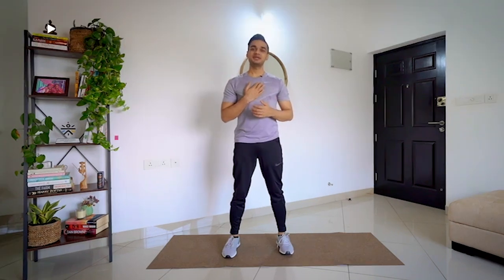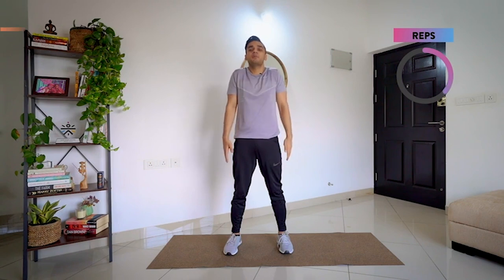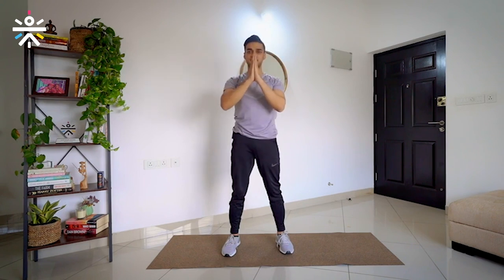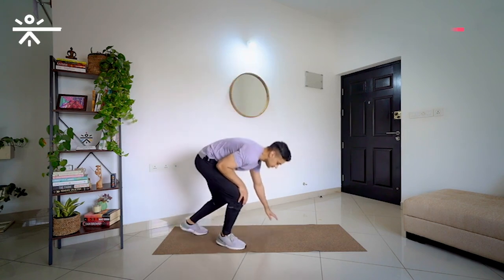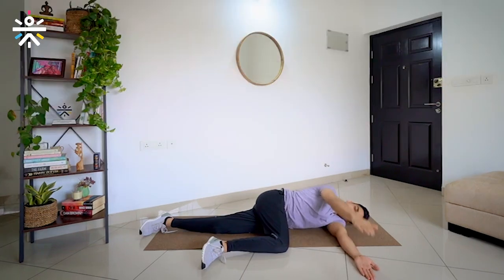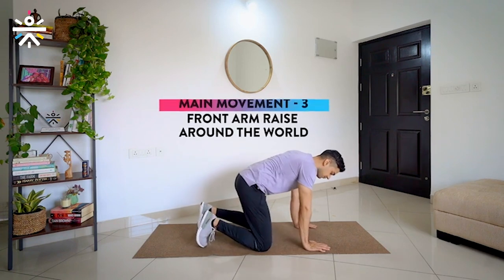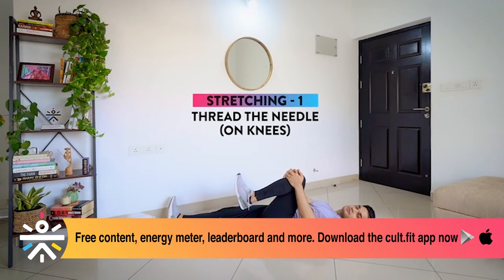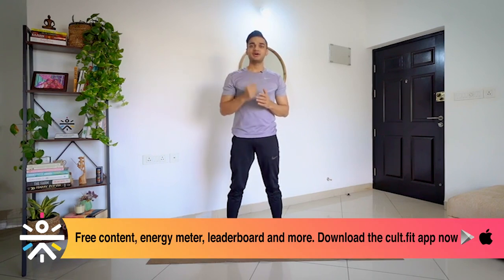Lower Body Exercises For Seniors | Mobility Exercises | Workout For Seniors | Cultfit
This strength workout for seniors from Cultfit is the perfect workout for seniors to stay fit and healthy. Say yes to healthy living with Cultfit

1:07 Neck Front & Back
2:39 Shoulder up& Down
3:23 Arm Circles
5:28 halos
7:26 Front &Back Walk partial squat
8:48 Front arm raise around the world
10:22 Lying Thorac rotation
12:24 Halos
13:16 Front &Back Walk partial squat
14:25 Front arm raise around the world
15:09 Lying Thorac rotation
17:08 thread the needle
17:48 Partial Cobra stretch
18:11 Child's pose
18:31 Left right shoulder
19:05 Trap Stretch
19:53 Subscribe and show some love

We make group workouts fun, daily food healthy & tasty, mental fitness easy with yoga & meditation, and medical & lifestyle care hassle-free.